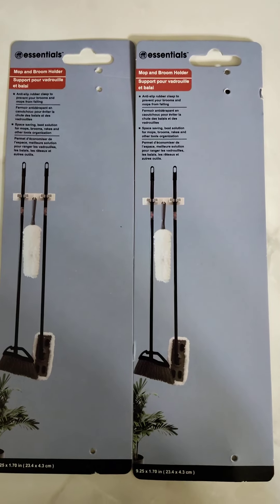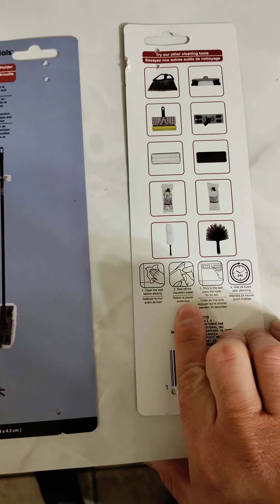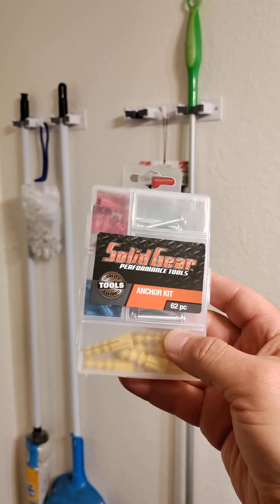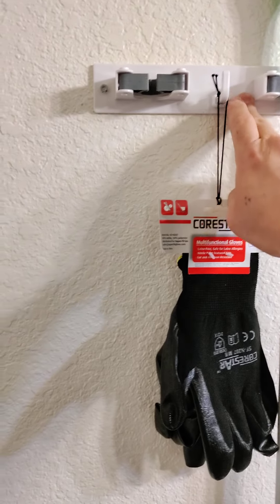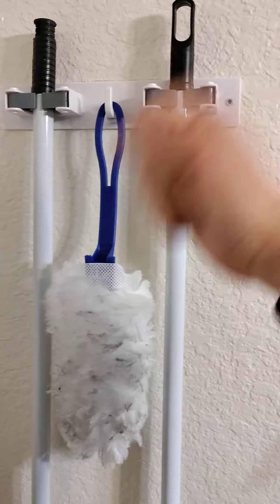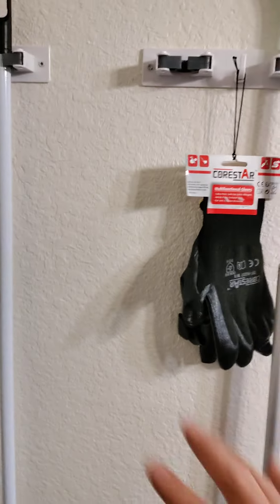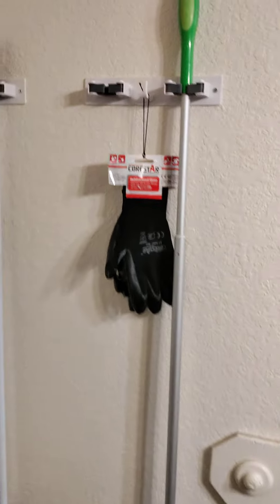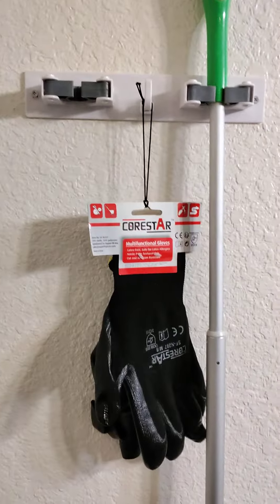Essentials Mop & Broom Holder Review (Dollar Tree Item)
This is my product review of the Essentials Mop & Broom Holder. Please leave your comments or questions below. thank you